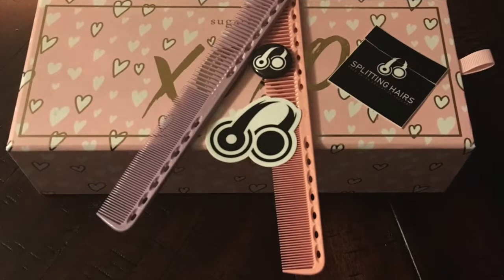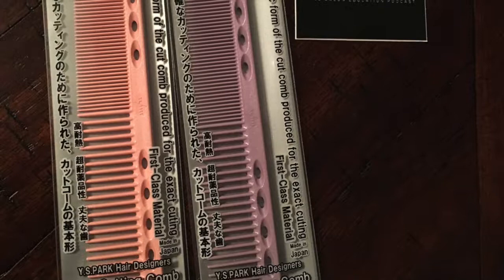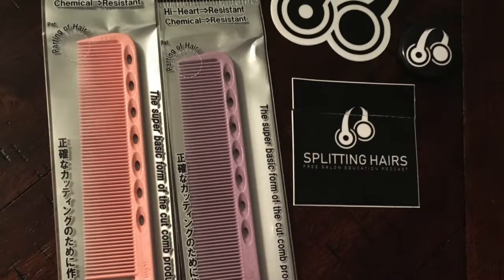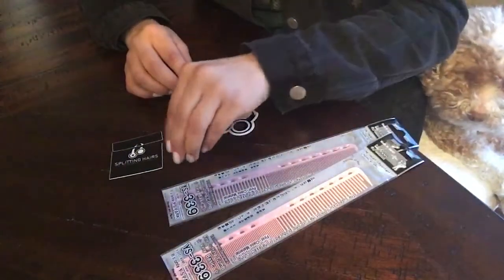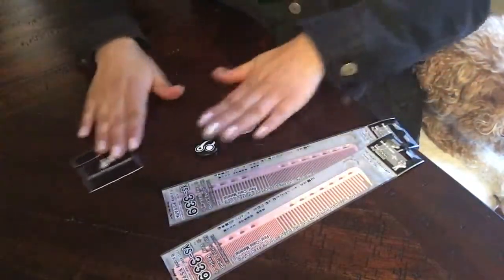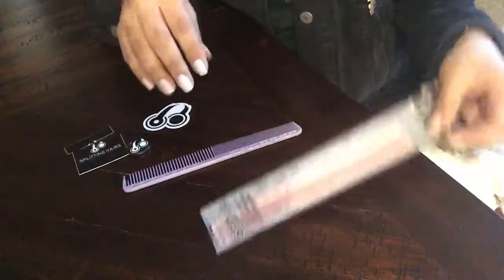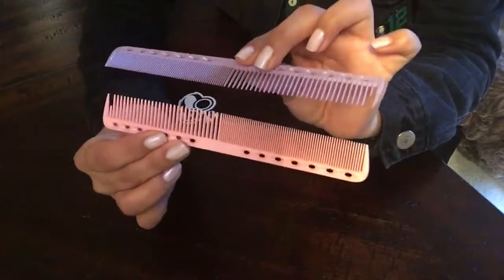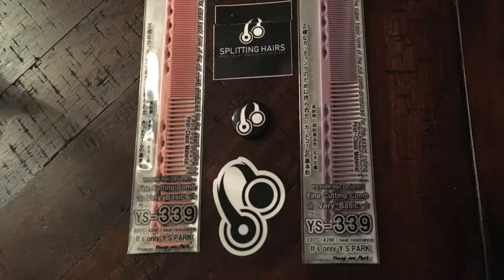YS PARK Cutting Combs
Unboxing- YSPARK Cutting Combs
from Freesaloneducation.com

Hello guys, I decided to do an unboxing video. I had my eyes on this combs for a while, I own other YSPARK combs but in different colors.

 I noticed that I mention free salon education a lot, this is not a sponsor video or anything like that. I subscribe to their channel a while ago right after cosmetology school, they have some great content and is a great tool for any hairstylist and they happen to sale the YSPARK combs at a better price.